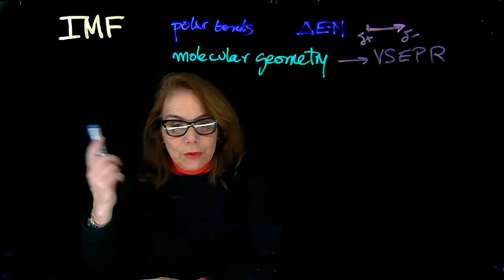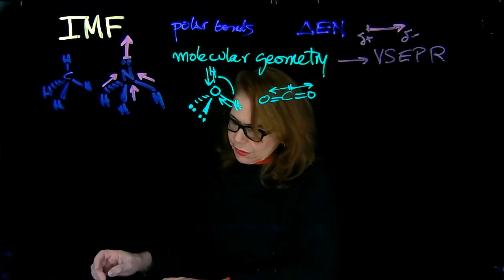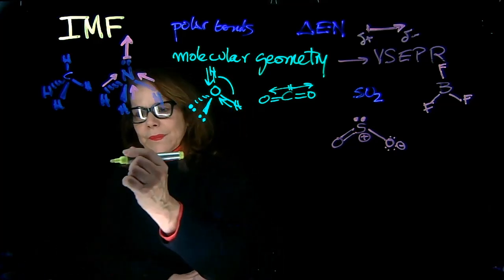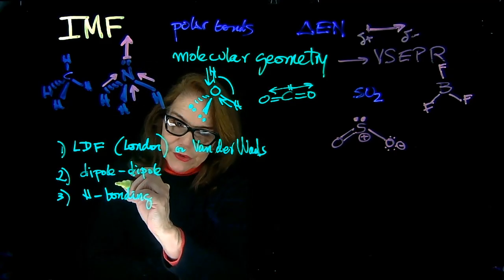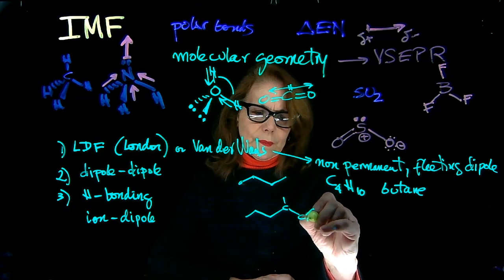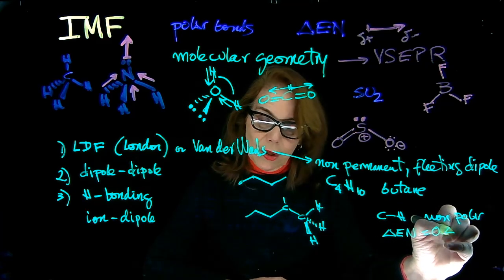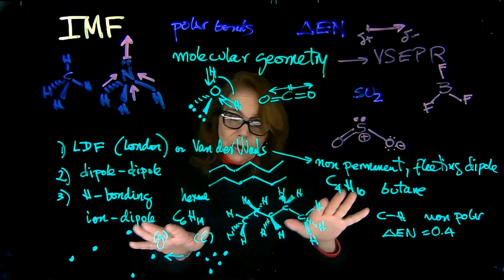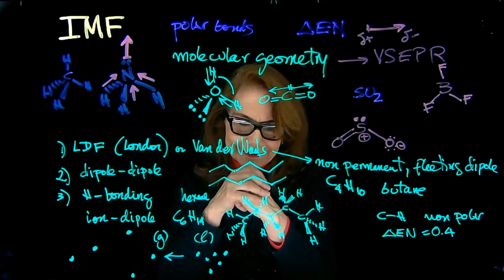Intermolecular forces 3: LDF- Dr. Tania CS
IMF 3- Intermolecular forces- gen chem review
Types of IMF: London dispersion forces
Examples